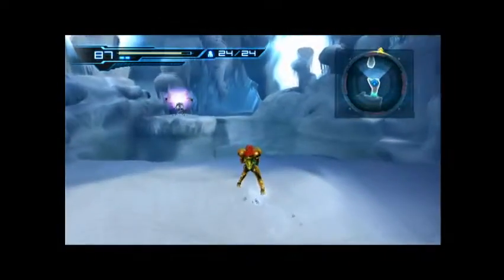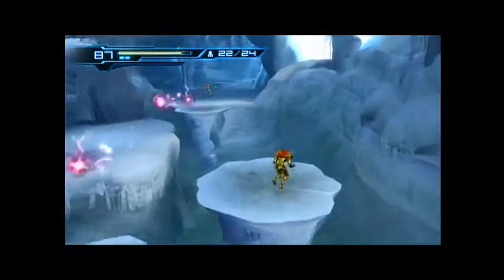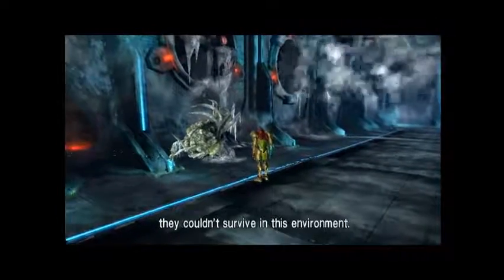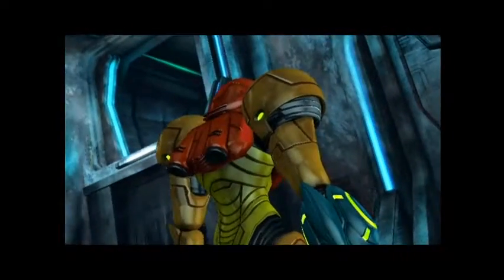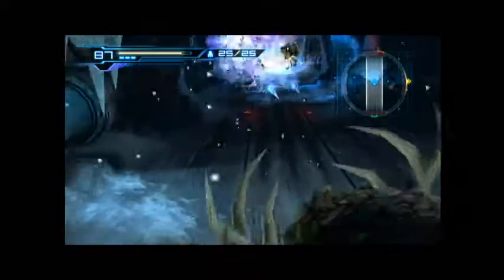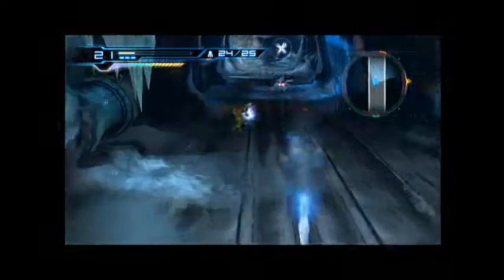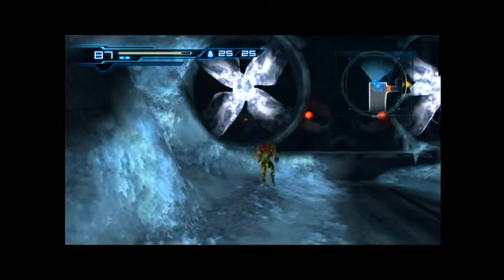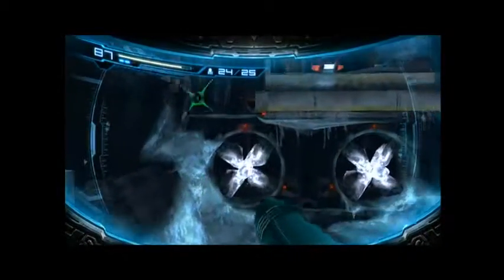Let's Play Metroid: Other M part 13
As we continue exploring sector 2, we discover the remains of a creature that has been drained of all life.